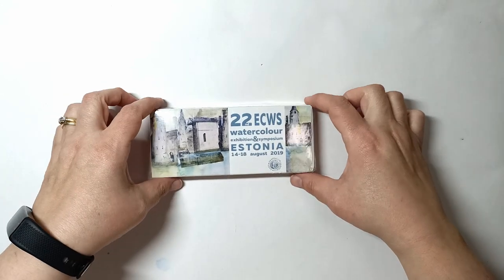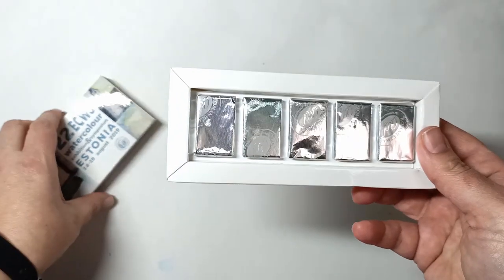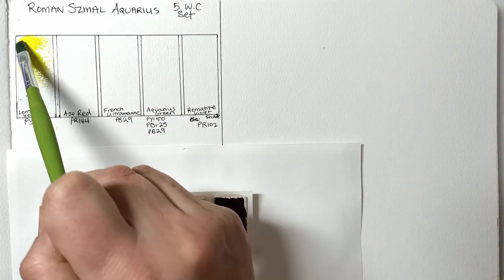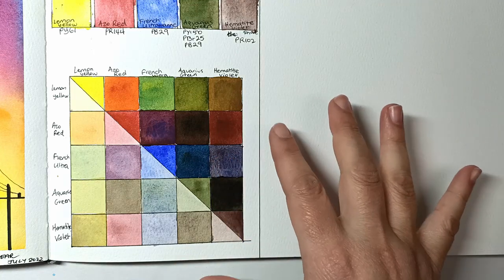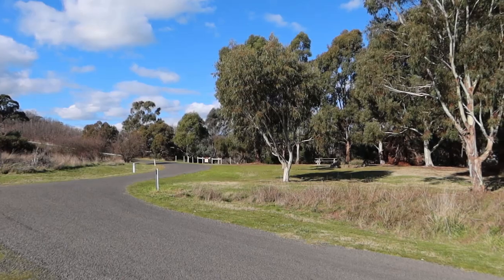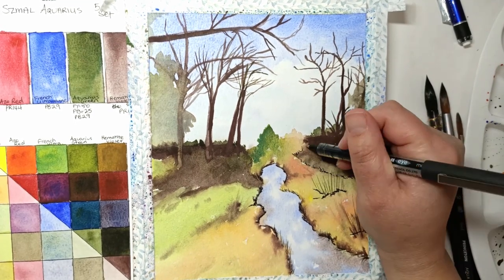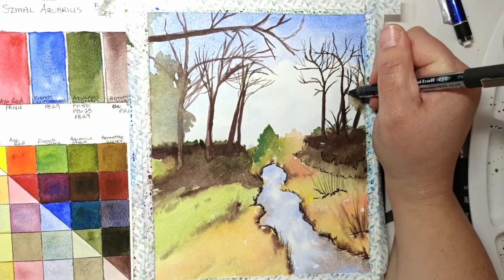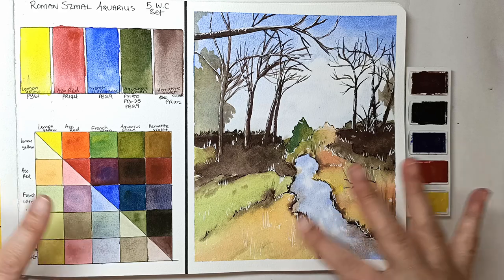Roman Szmal Aquarius Watercolour Paints Review - Small Set of Five Colours - ECWS Set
Today I am going to review a small set of five Roman Szmal Aquarius watercolour paints that I found randomly on Jackson's Art.  Roman Szmal is a Polish brand of watercolors and they are really beautiful, artist grade paints. These ones were curated for a 2019 ECWS exhibition and symposium, so I will review the colours, swatch them and do a painting so see what they are like as a limited palette!

Rebecca Tregear
Vermont South
Victoria 3133
Australia

Becky x